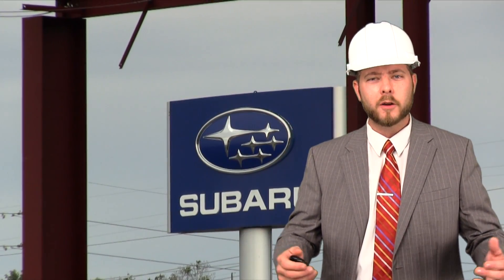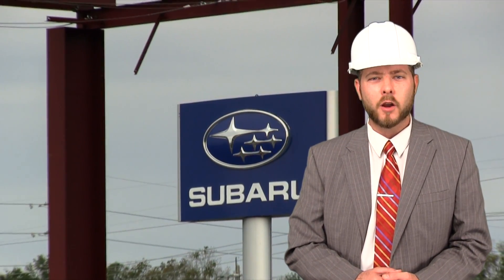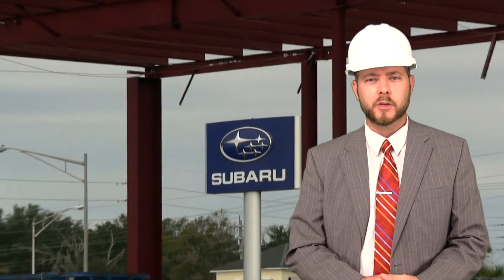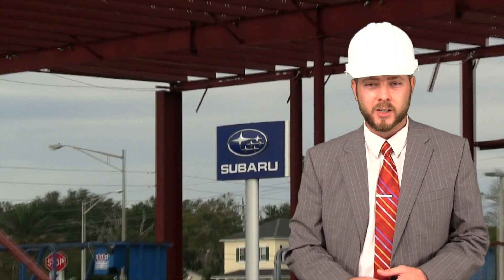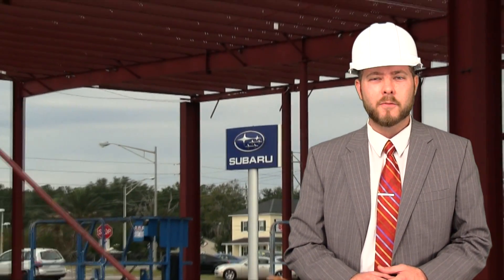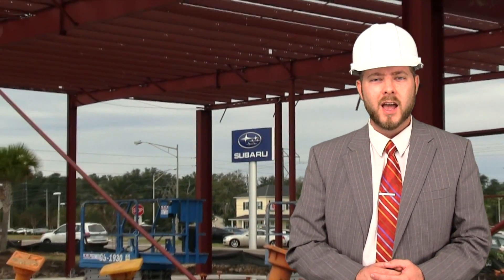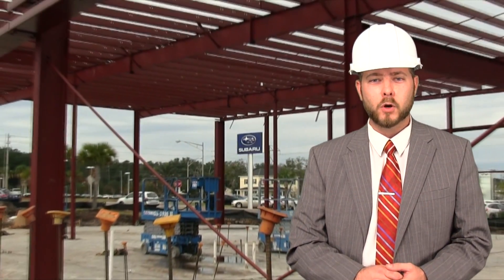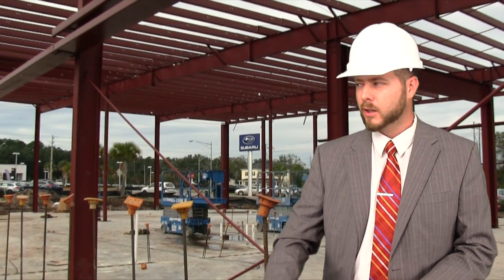Construction Update # 3 - Structural Steel | Subaru of Orange Park - Jacksonville, FL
Here is update # 3! We are currently 7 weeks into the build of our all new Subaru Dealership! We already have tons of New Car Inventory to Sell.